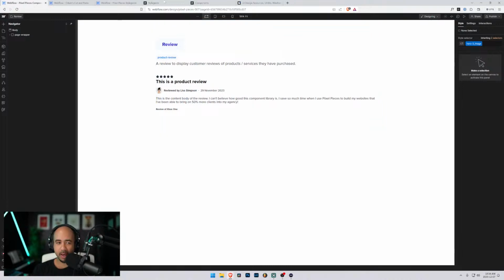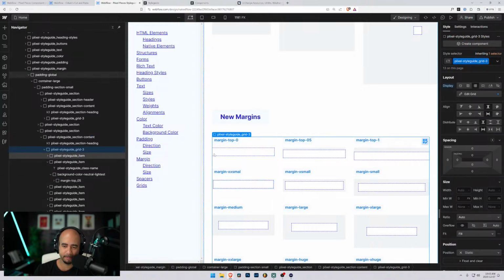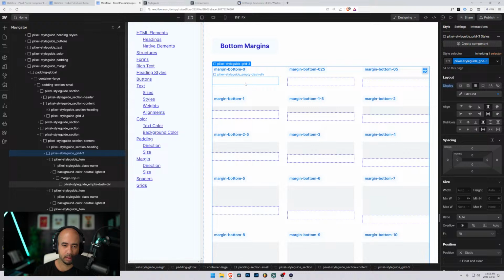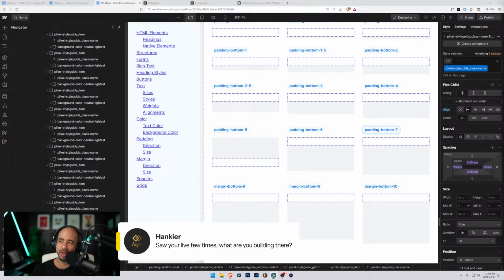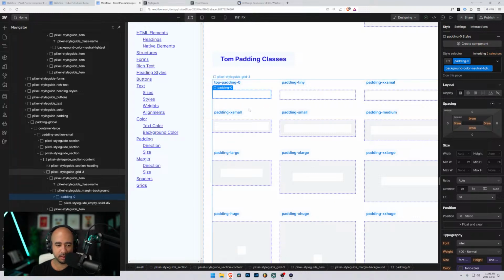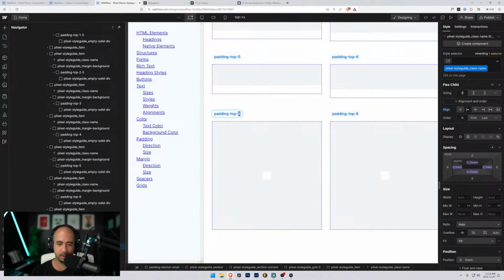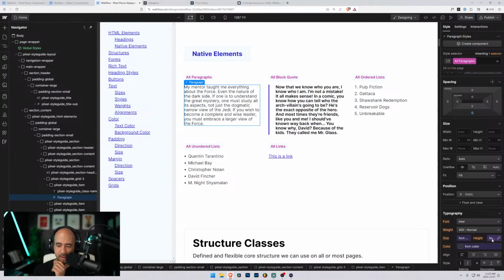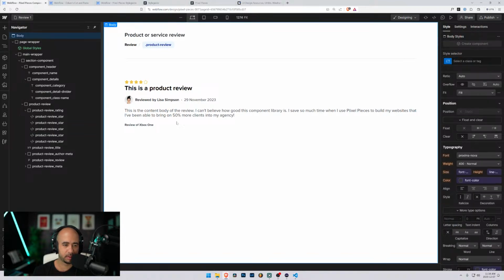EP 210: Updating our Webflow Client-First Styleguide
After using our styleguide for the past few weeks there are some adjustments that we are going to make.